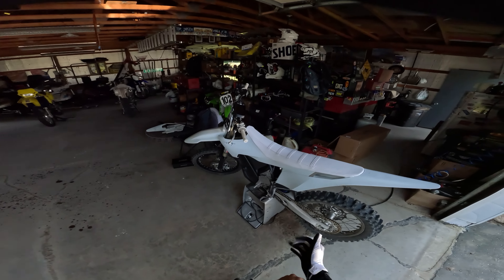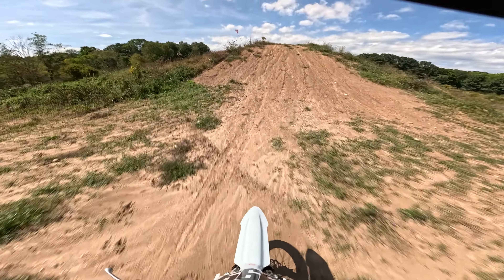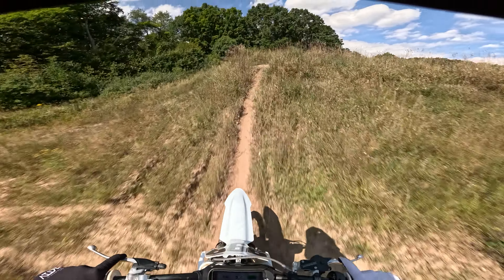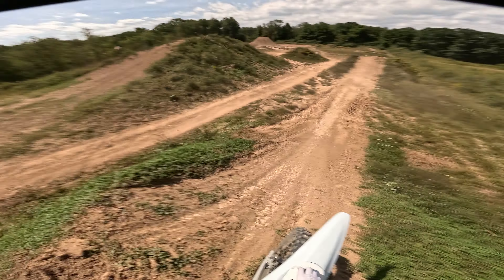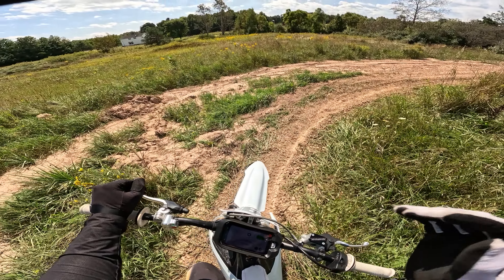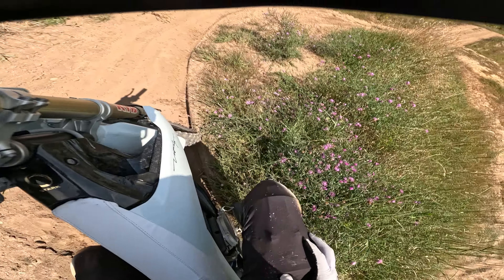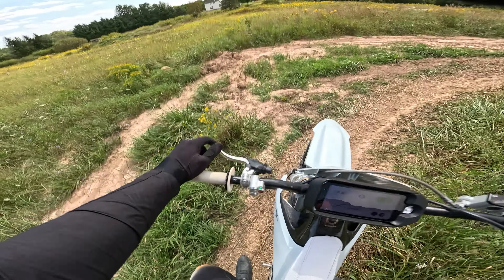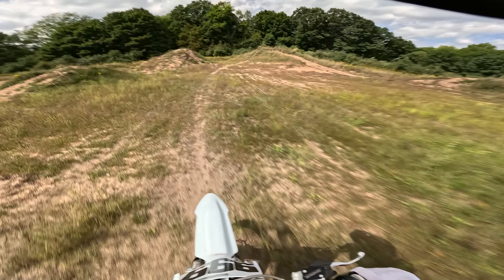MASSIVE Jumps on Stark VARG Electric Dirt Bike! *60MPH?!*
Join professional free-ride motocross athlete Nick Tomasunas as he takes you on an adrenaline-fueled ride, pushing the revolutionary Stark VARG electric dirt bike to its absolute limits! Watch as Nick conquers massive jumps, throws down some of the world’s biggest whips, and showcases the full power and agility of the Stark VARG. Whether you're a motocross enthusiast or simply a thrill-seeker, this video will give you a front-row seat to high-speed action and jaw-dropping stunts.

Like my gear set? Use my AEKTIV code "NICKT" at checkout to save some 💰 on a fresh kit!